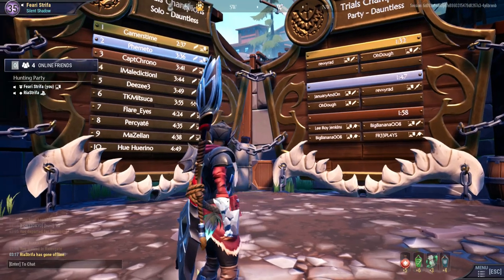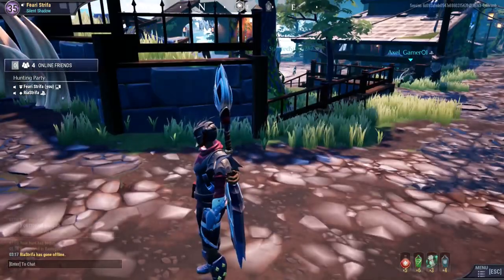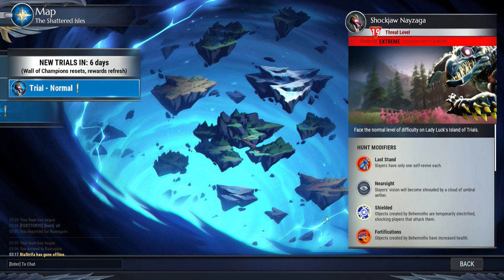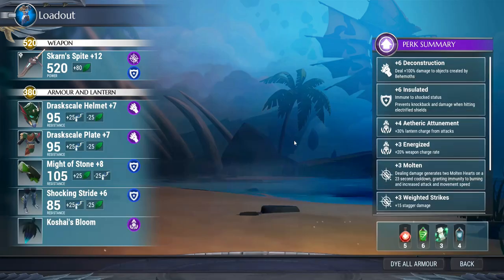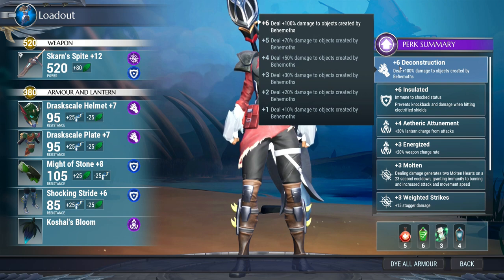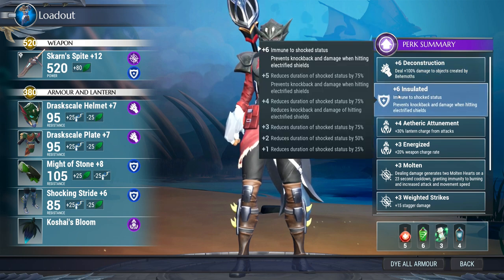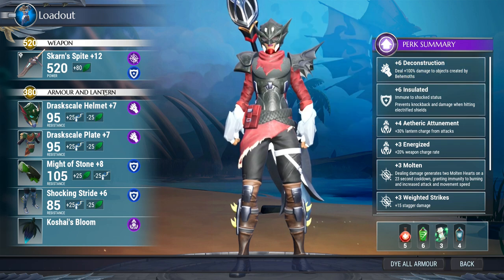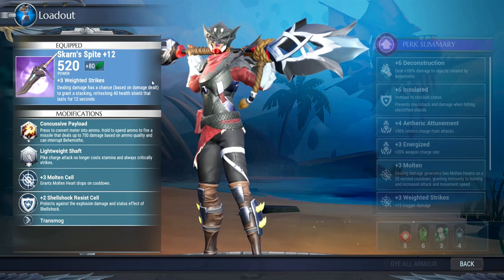Dauntless: Quick Build For The 0.9.0 Trial Explain for Beginners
This one easy build to make quick and easy level it up and you got yourself a hero I know their are vet out there that don't use this but it's for players that are new to the game and advancing

social accounts:

FeariStrifa@Epic Acoount
FeariStrifa @IG
FeariStrifa@Facebook
FeariStrifa@Twitter
FeariStrifa@Twitch
FeariStrifa@Mixer

Feel free add me any time